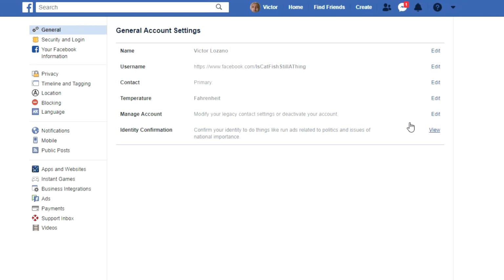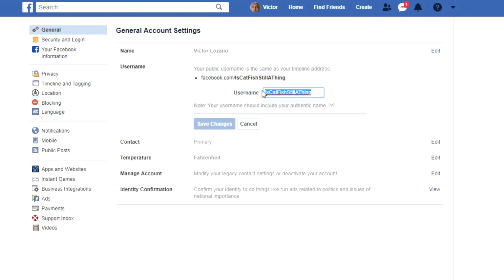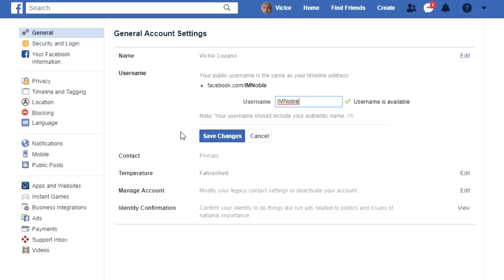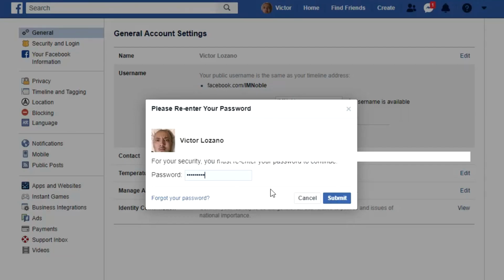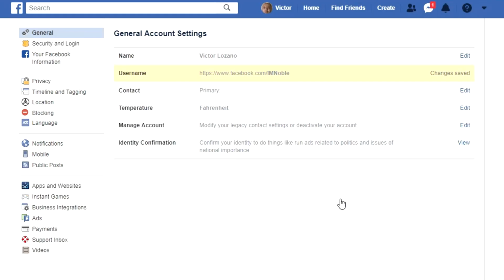How To Change Your Personal FaceBook User Name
I don't usually use Facebook, but for the sake of keeping in line with our other rebranding videos... Today I'll show you how to change your PERSONAL PROFILE URL and in turn your personal profile user name.

If you'd like more info on why we are doing this please check out the video below.

🎮 Xbox - NobleArcade 🎮
🎮 PlayStation - NobleArcade 🎮
🎮Steam - NobleArcade 🎮
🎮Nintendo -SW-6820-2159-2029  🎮